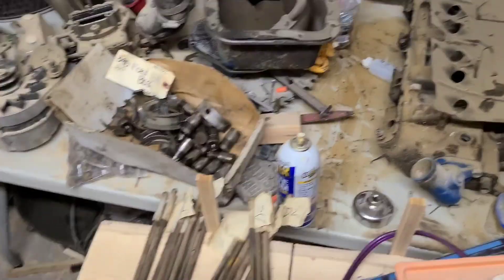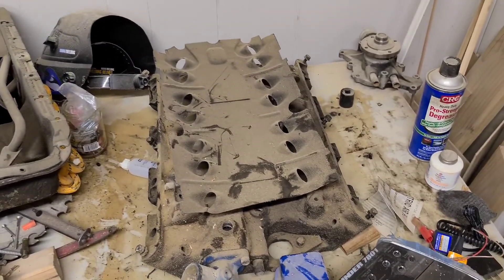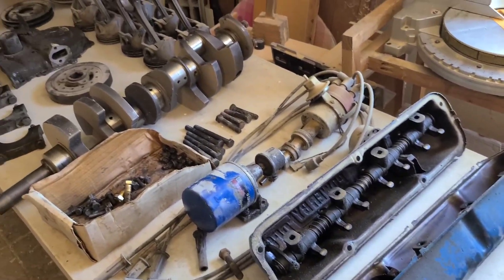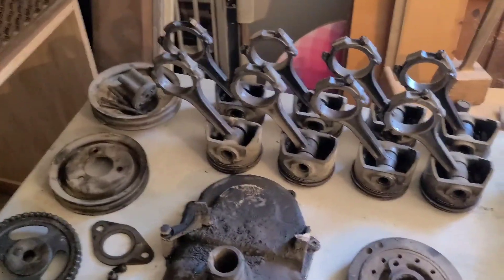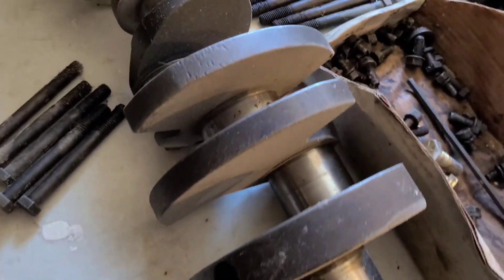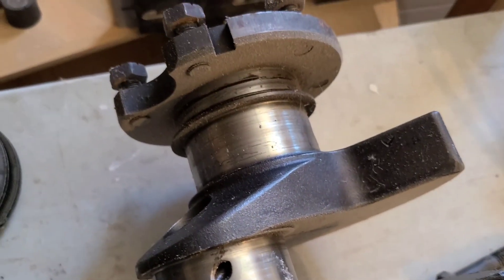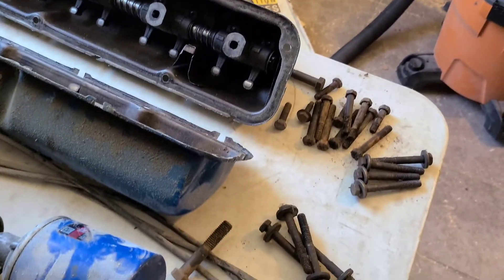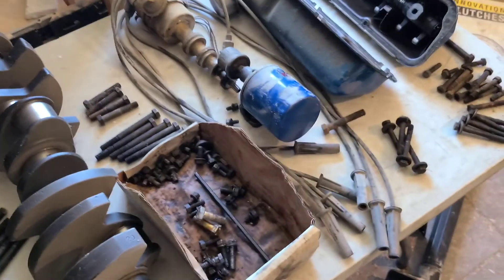Trying to get a Clapped out F250 running in a few days as cheap as possible